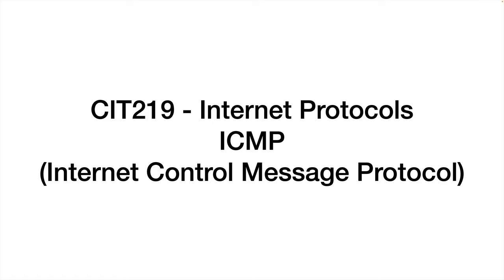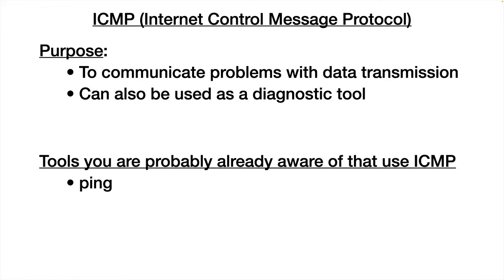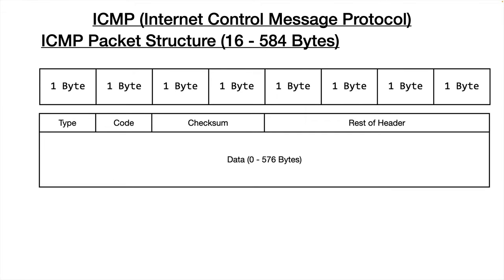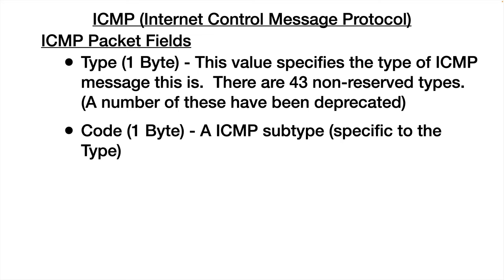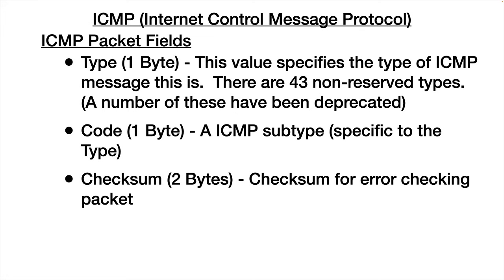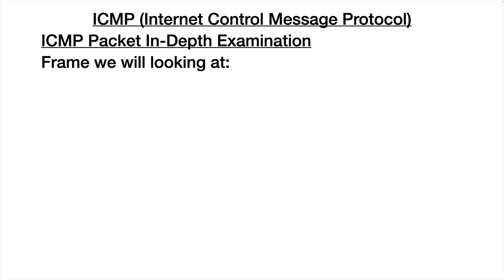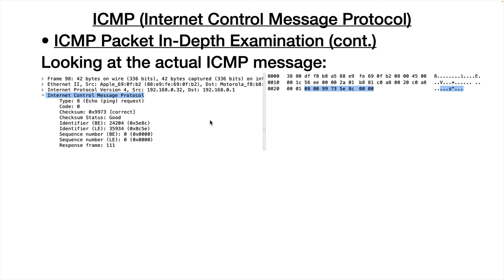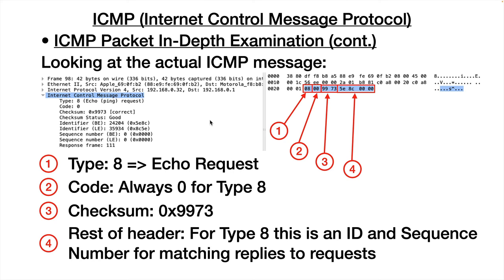17-ICMPv4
This video discusses the IPv4 ICMP (Internet Control Message Protocol) process.